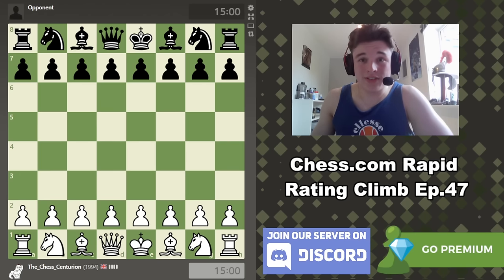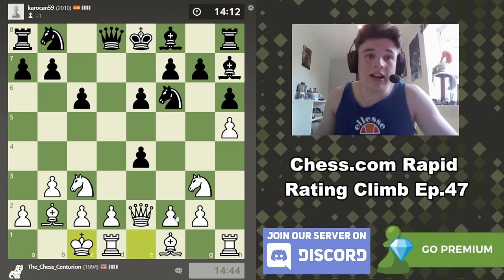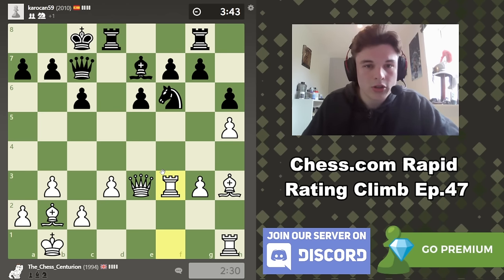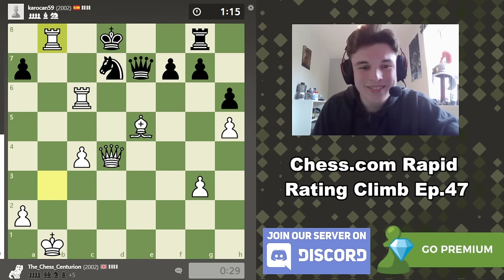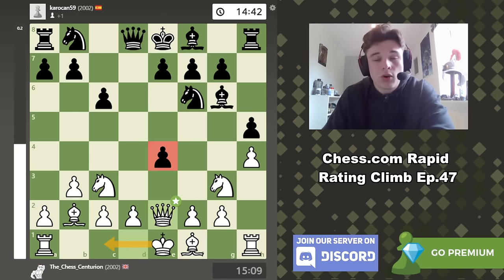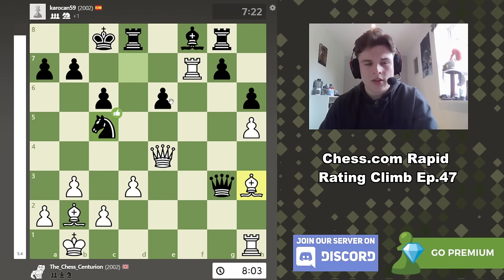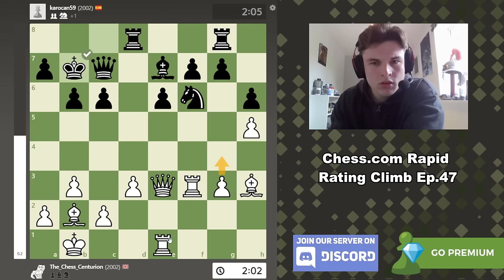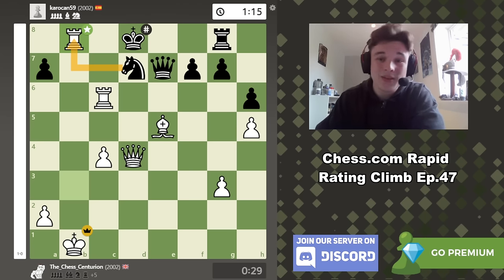2000 ELO If I Beat The Caro Kann!!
Episode 47 of the rapid rating climb - we face the Caro Kann Defense. The Caro Kann is, as you all know, my favourite opening from the black side and today we need to beat the Caro in order to hit the fabled 2000 ELO to essentially complete the rapid rating climb series. I like to play a dubious 2.b3 gambit against the Caro Kann because I know much of the theory that transposes from positions in the 2.b3 French Defense but also because I play this against the Caro Kann almost religiously whereas Caro players probably never have faced it because it is admittedly a dubious gambit. Nonetheless, 2000 Elo is on the line and I need to win, I hope you enjoy!